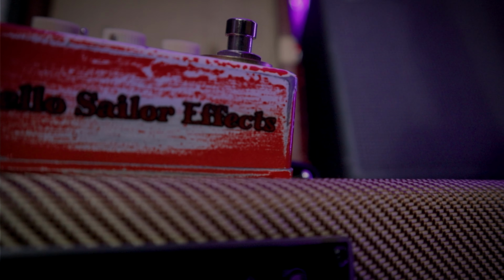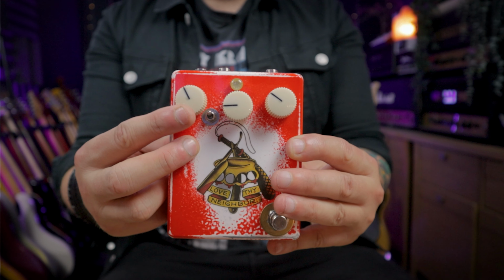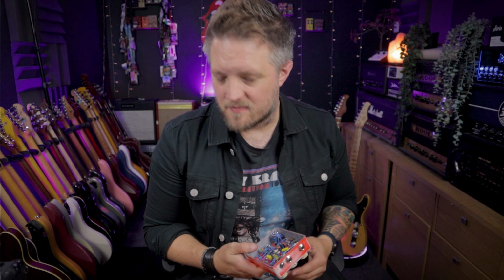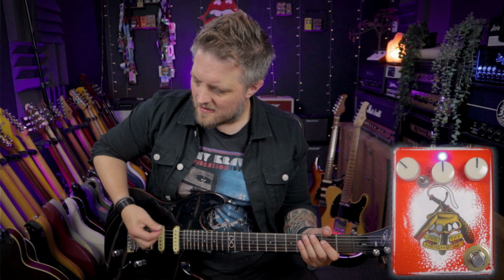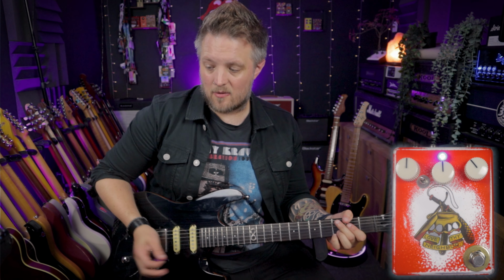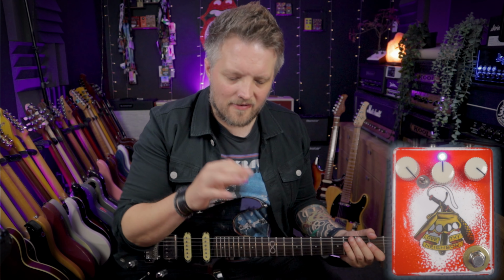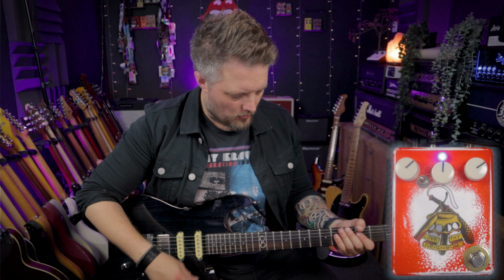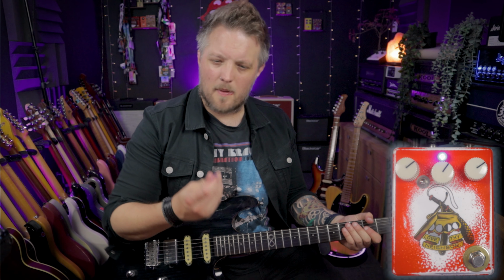Get that Trainwreck Vibe - Hello Sailor Effects Shipwreck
In this video I am checking out Hello Sailor Effects Shipwreck,

Hello Sailor Effects is a small UK based pedal brand who build a lot killer pedals that are slightly different from the norm. Most of their pedals are modded takes on some classic designs, but this particular pedal is a new pedal that was designed by Joe at Hello Sailor to try to emulate the tones of some of his favourite Trainwreck amps.

This pedal is the highest gain pedal HSE have made and gives you that fat, compressed tone that you get from a cranked tube amp.

In the video I have the Chapman Guitars ML1X plugged into the Blackstar Studio 10 6L6, the amp is running via the Two Notes Torpedo Captor X.

Intro - 00:00
Intro Jam - 00:33
Who are Hello Sailor Effects? - 01:46
Hello Sailor Effects Shipwreck Specs - 03:05
Pedal Building and Internal Shots - 06:24
Other Gear Used in the Video - 07:58
Clean Tones - 08:10
Everything at Midnight - 08:23
First Gain Stage - 09:46
Second Gain Stage - 11:56
Pedal Dynamic Range - 16:27
Tone Control -17:00
Three Way Clipping Selector - 18:50
My Thoughts - 20:47